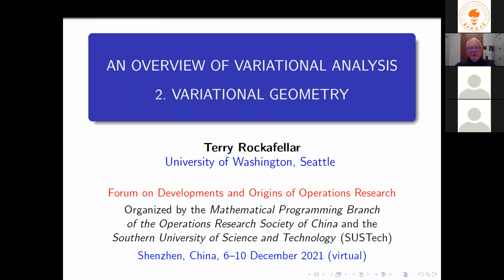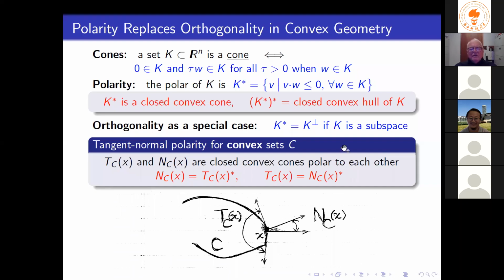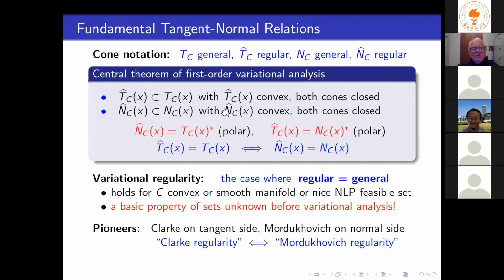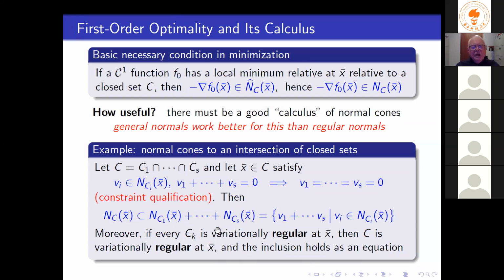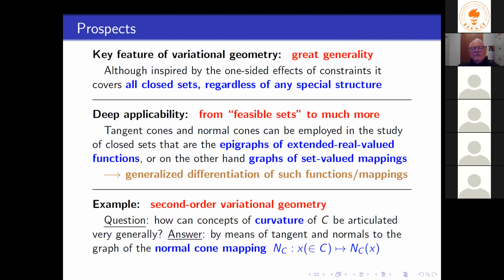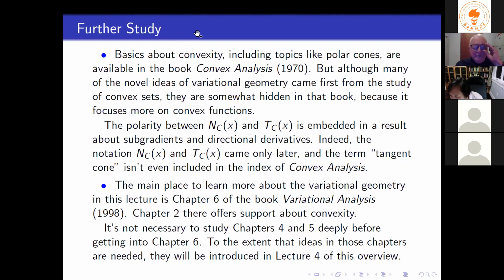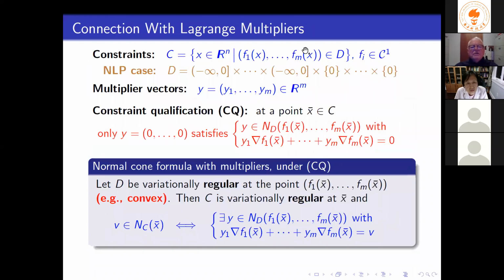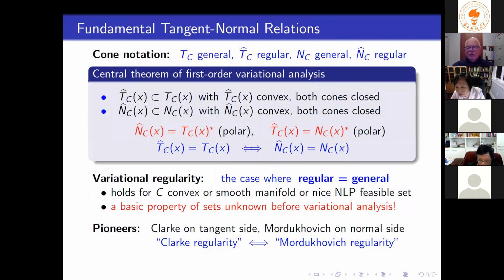DOOR_Tyrrell Rockafellar_An Overview of Variational Analysis_2/5_Variational Geometry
This is the second talk of Tyrrell Rockafellar given for the short-term online courses of DOOR #1.